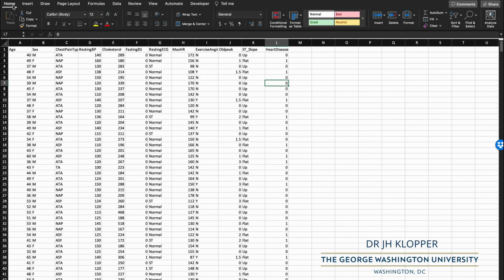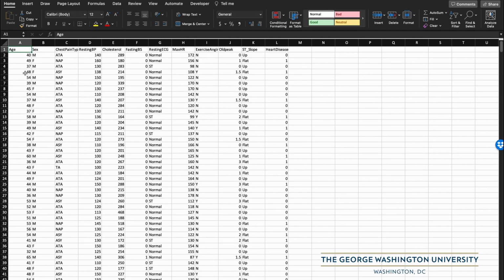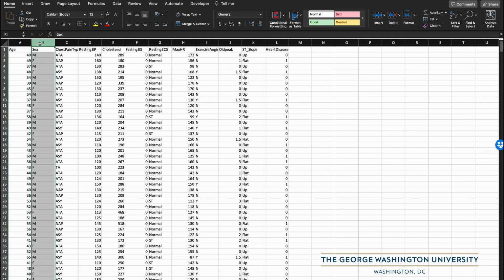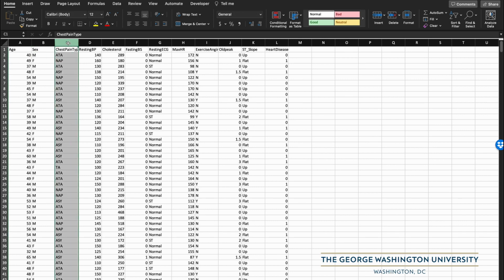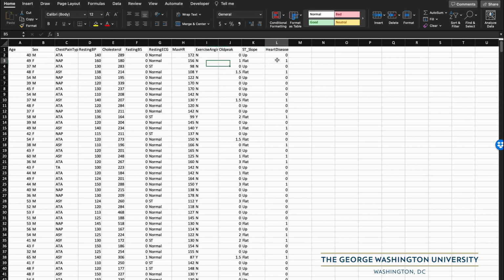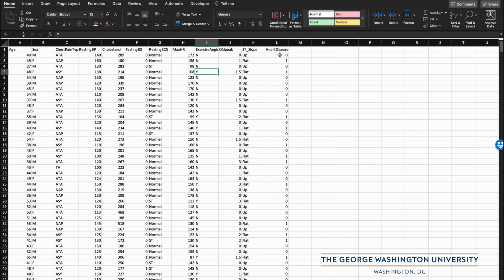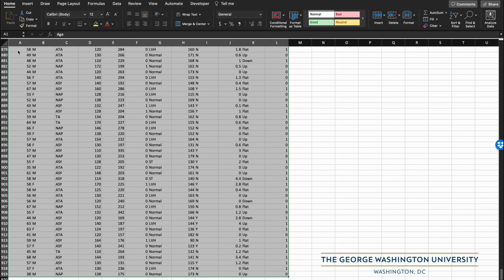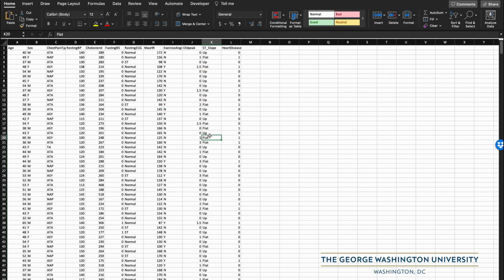Starting with Microsoft Excel for Data Analysis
Microsoft® Excel® is a great tool for collecting data. Used properly it can also be a great tool for data analysis. While it is still best to use a computer language such as Python, many more people are familiar with spreadsheets and we can accomplish a lot with Excel®.

In this first video lecture, we take a quick look at how to set up our data for analysis in Excel®.